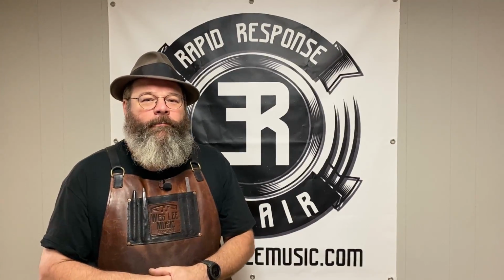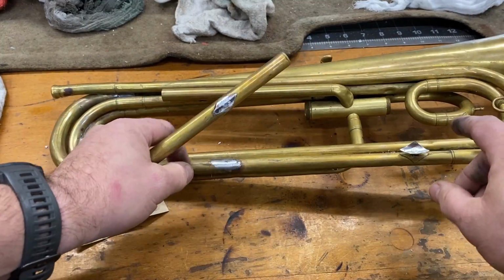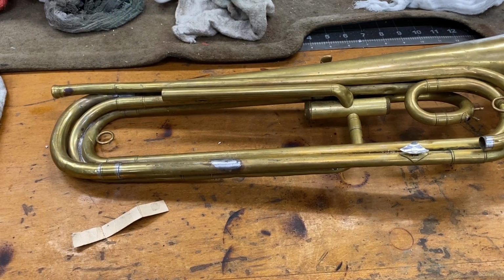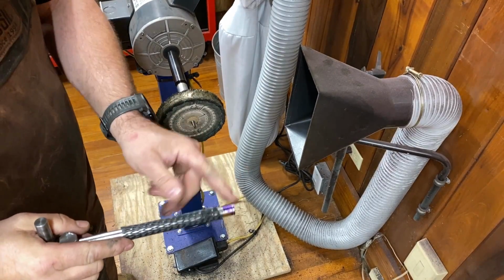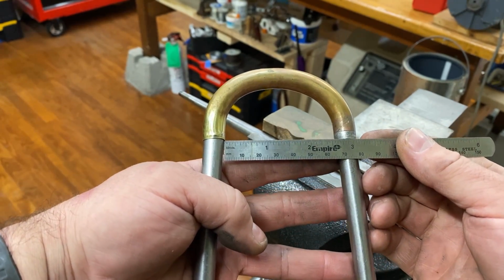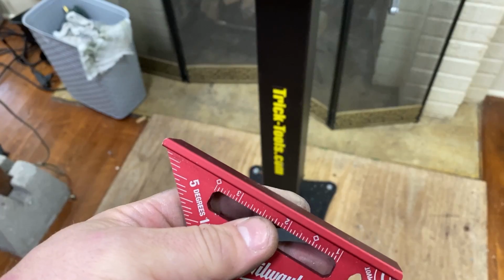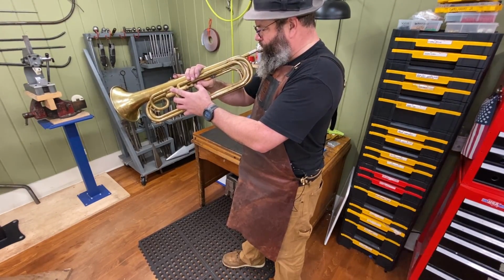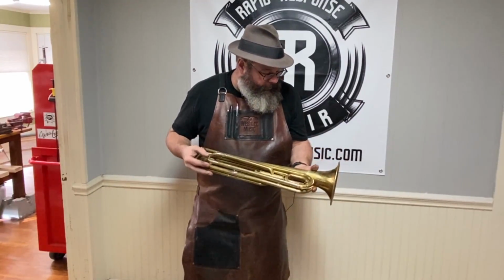Slingerland Bugle 5- The wrap up, band instrument repair, Wes Lee Music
In this episode, we wrap up the vintage Slingerland single piston bugle. Topics include: fitting, soldering, alignment, lathe work, and more.